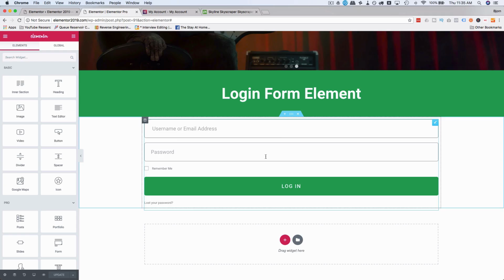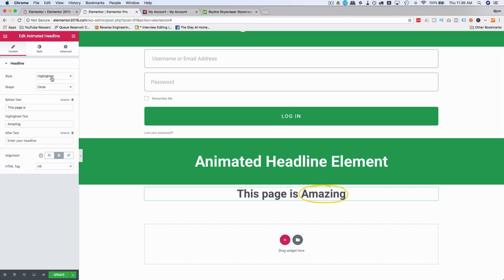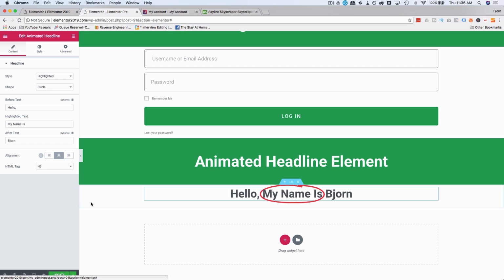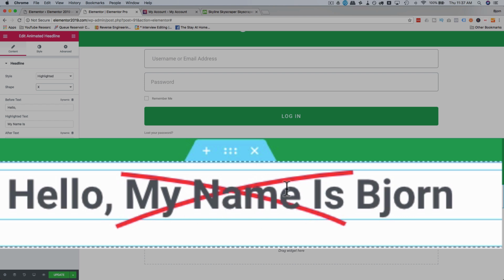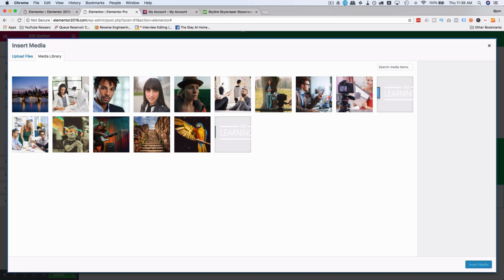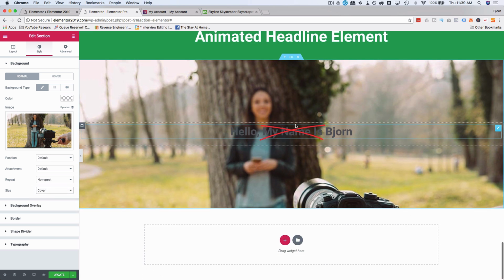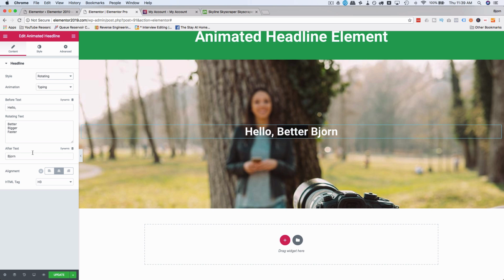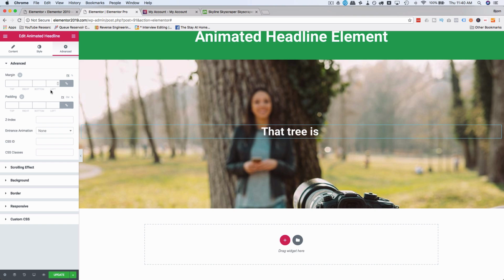Elementor Pro Part 6 - Elementor Animated Headline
Elementor animated headlines have the power to keep your visitors engaged with your content longer than non-animated headlines.

This works because animated headlines are not used very often and can be quite unique.  The trick is not over-do it.